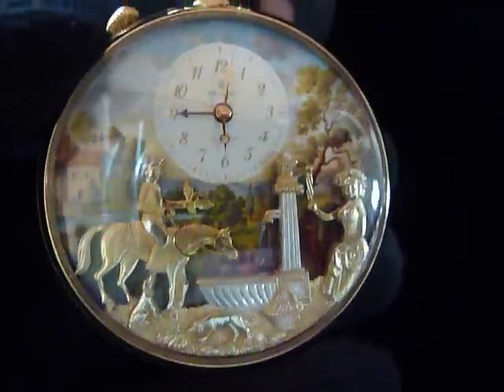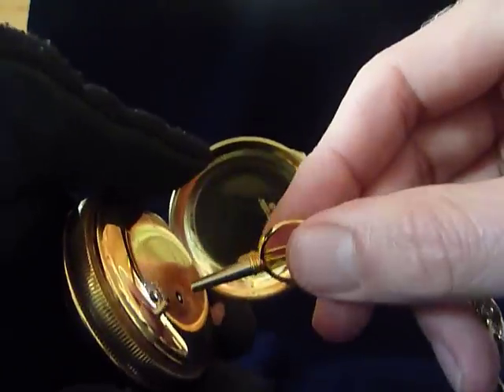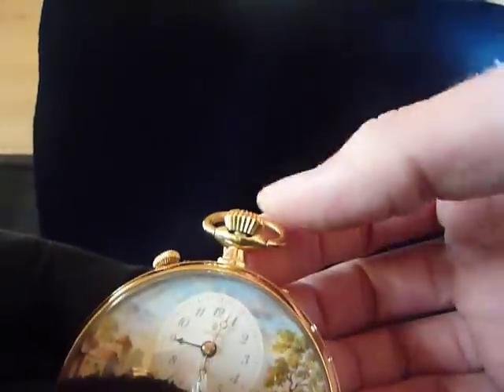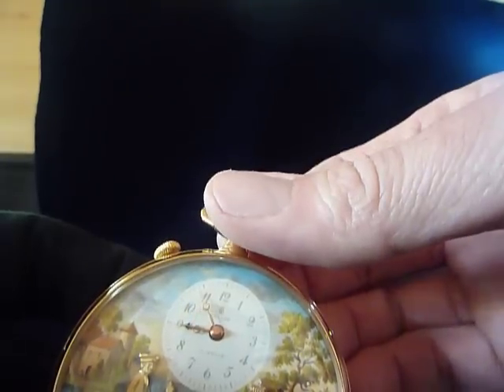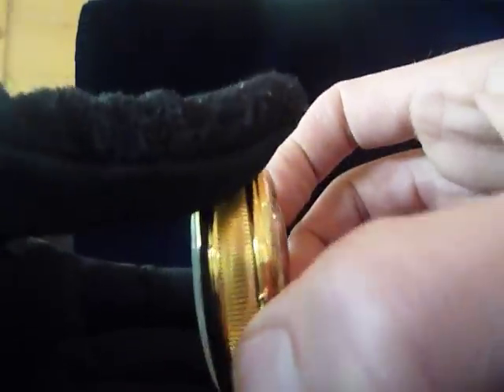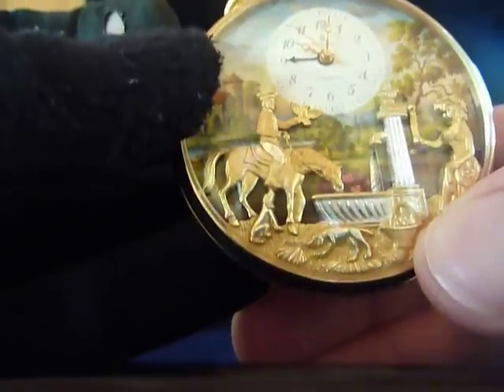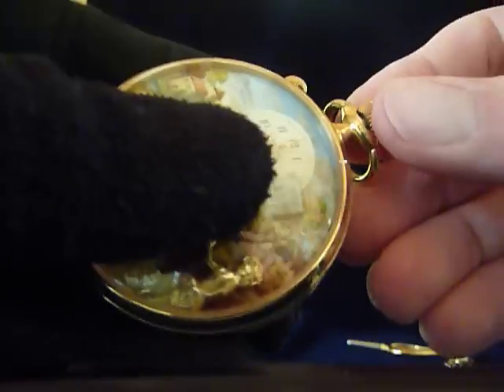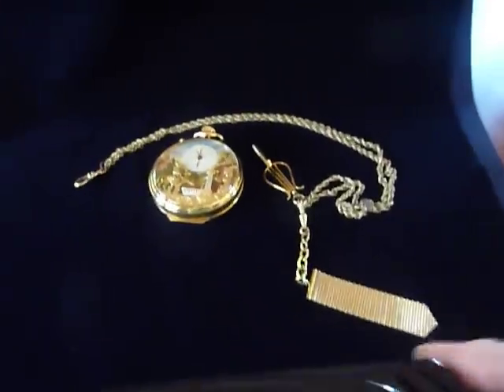Reuge automaton pocket watch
A vintage Reuge mechanical pocket watch fitted with a mechanical musical movement and automata alarm.